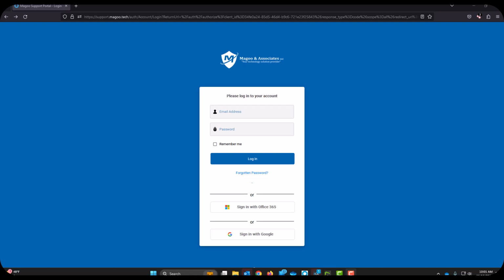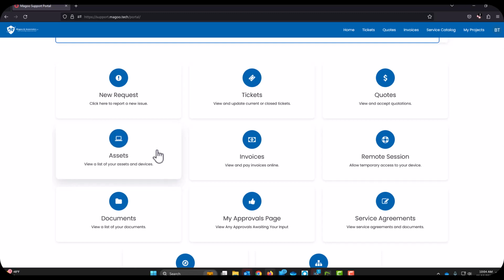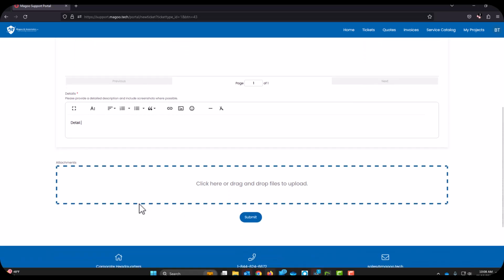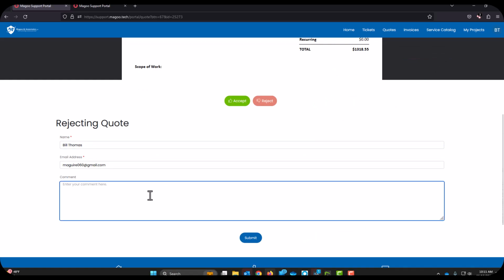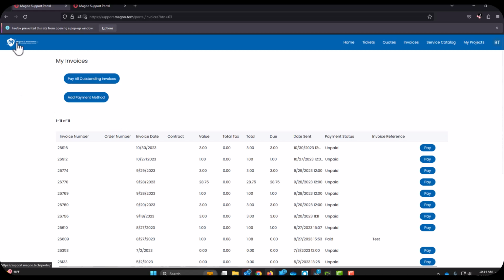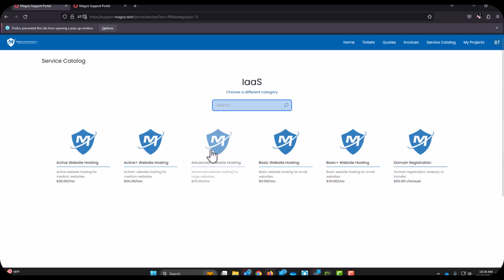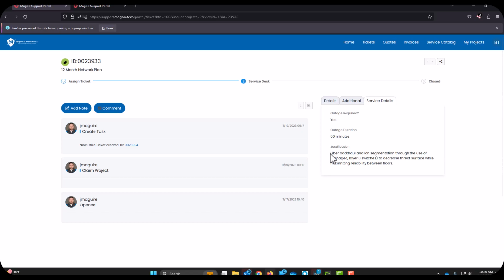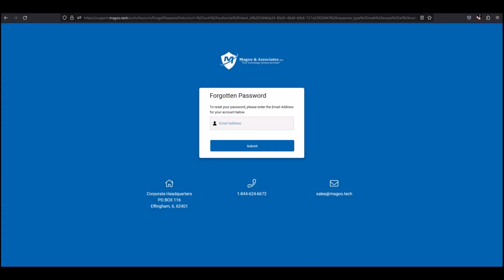Magoo Support Portal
Within this training video, we discuss and demonstrate features available within the Magoo support portal.  Consider your portal as being your service dashboard that assist us in validating request, and placing key information within the palm of your hand.

Please submit a support request by phone or email if you encounter difficulties logging into your portal, or if you believe your level of access should be raised.